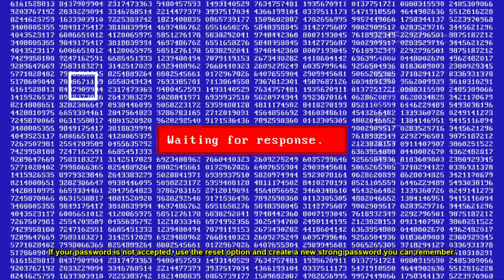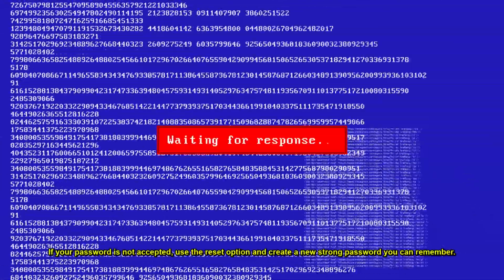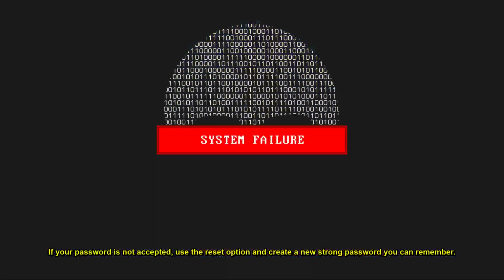How to authenticate with FHA Connection for borrower verification steps - Full Guide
Unlock the secrets to borrower verification with our comprehensive guide on authenticating with FHA Connection! In this video, we’ll walk you through each step of the process, ensuring you understand how to navigate the FHA Connection platform effectively. Whether you're a seasoned professional or just starting out, our detailed instructions will help you streamline your verification tasks and enhance your workflow. Don't miss out on these essential tips to boost your efficiency in handling FHA loans!